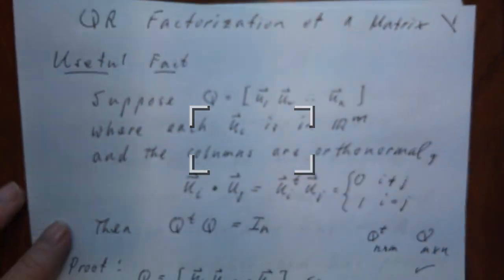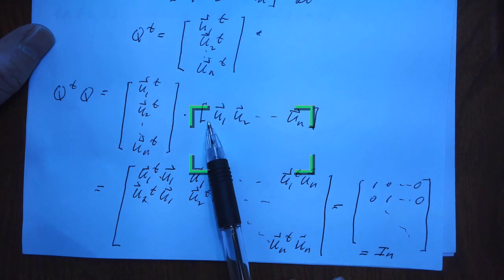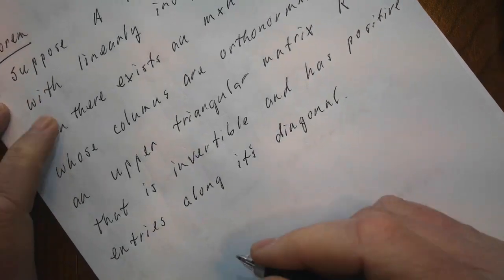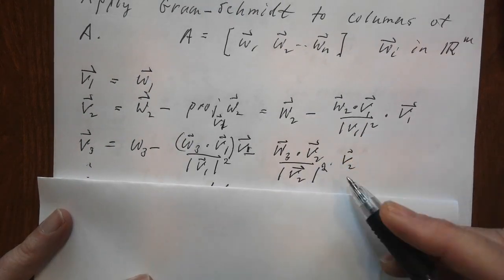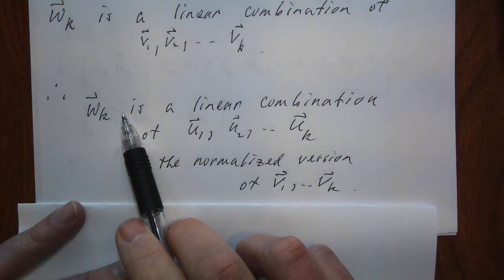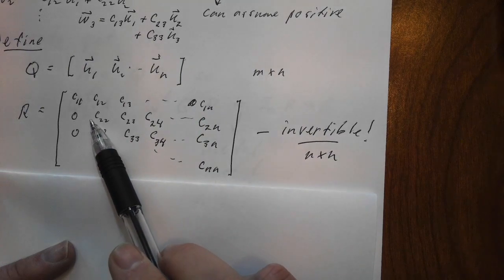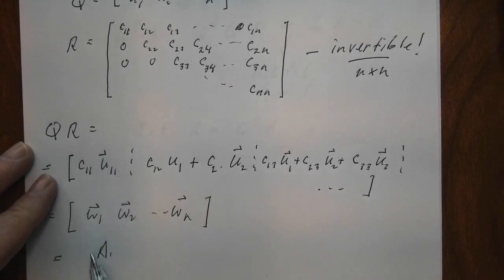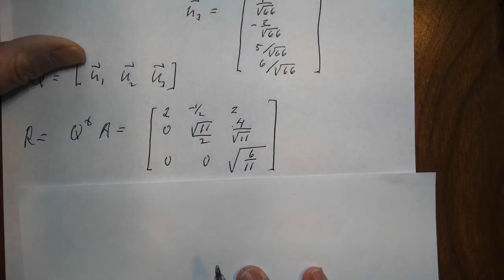The QR Factorization of Matrix